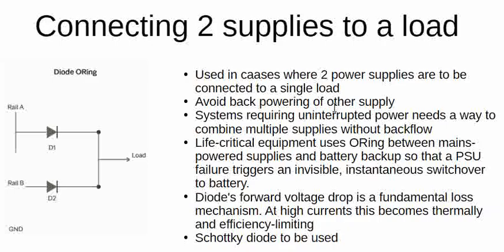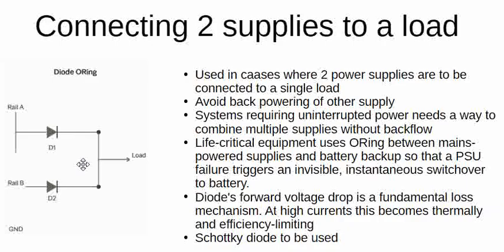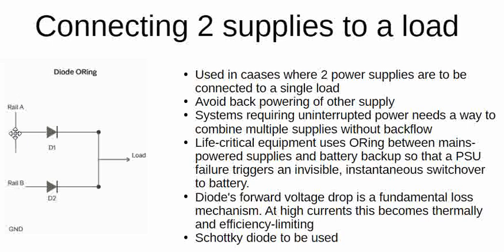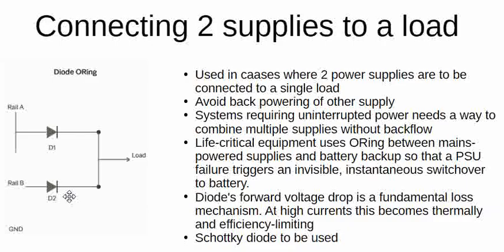Diode ORing Circuit Explained | Power Source Redundancy Basics | Backup power circuit | dual power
Diode ORing Circuit Explained | Power Source Redundancy Basics
How Diode ORing Circuits Work | Prevent Backfeed Between Supplies
Diode ORing Tutorial for Beginners | Dual Power Supply Protection
ORing Diodes in Power Electronics | Complete Practical Guide
Prevent Reverse Current Using Diode ORing Circuit | LTspice Demo
Diode ORing Circuit Design Explained | Ideal for Backup Power Systems
Dual Supply Switching Using Diodes | ORing Circuit Tutorial
What is a Diode ORing Circuit? | Power Path Protection Explained
Power Supply ORing Using Schottky Diodes | Simple Circuit Guide
Diode ORing vs Ideal Diode Controller | Which One Should You Use?

Learn how a Diode ORing Circuit works and why it is widely used in power electronics for backup power, redundant power supplies, and reverse current protection. In this video, we explain the working principle, circuit operation, voltage drop considerations, Schottky diode selection, and practical applications of ORing diodes in embedded systems and power management designs.

Topics covered:

What is diode ORing
Reverse current protection
Dual power supply switching
Redundant power systems
Schottky diode selection
Power path management
Backup battery circuits
Practical electronics applications

Perfect for electronics engineers, embedded developers, PCB designers, and students learning power electronics.

diode oring circuit
oring diode
diode oring explained
power supply oring
reverse current protection
dual power supply circuit
backup power circuit
power path management
schottky diode oring
ideal diode controller
power electronics tutorial
embedded hardware design
electronic circuit design
redundant power supply
prevent backfeed circuit
diode power sharing
ltspice diode oring
oring circuit tutorial
electronics engineering
hardware design tutorial